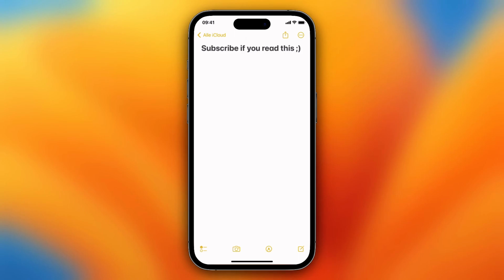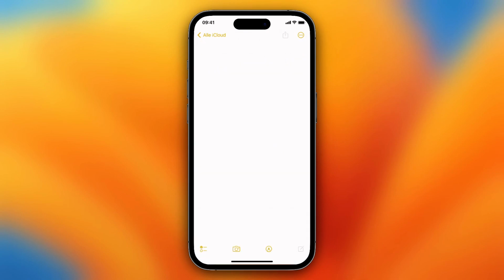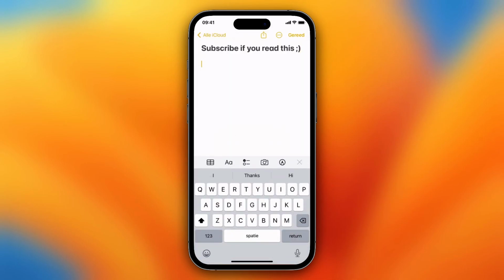How to Undo Changes in Apple Notes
In this video I'll show you how to undo mistakes in Apple Notes on your iPhone. The method is very simple and clearly described in the video. Follow all of the steps in the video, and shake your iPhone to undo changes in iPhone Notes. And that's how you can undo/redo actions in Apple iPhone Notes.